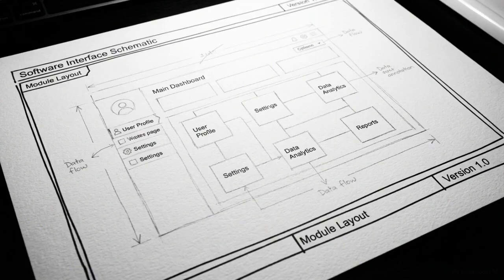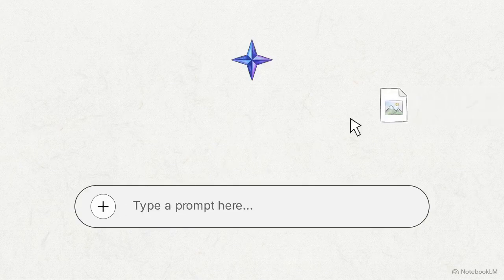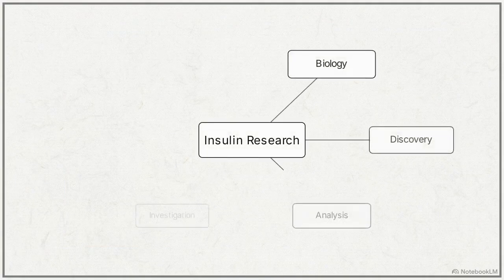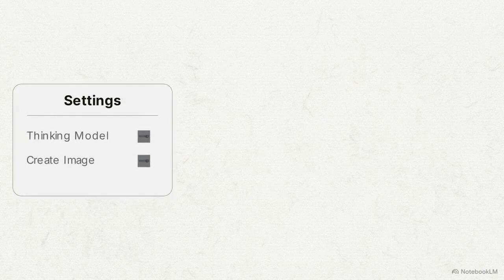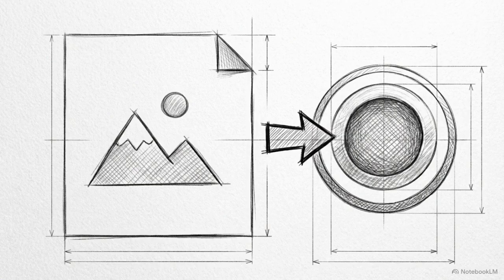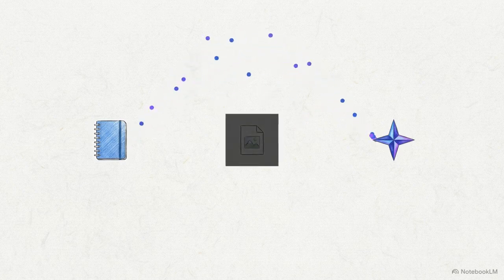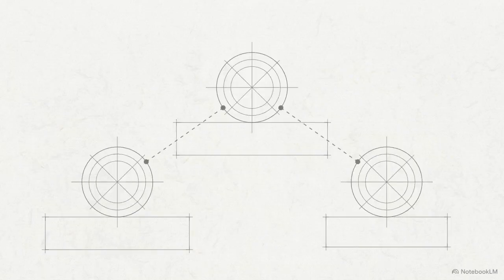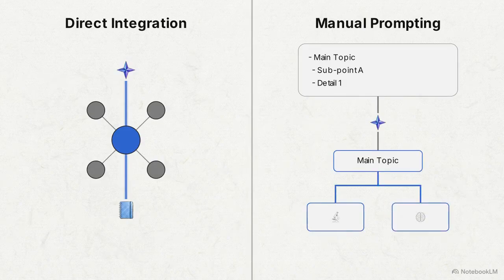🚀 The Visual Blueprint: Elevating NotebookLM with Gemini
Tired of plain-text mind maps that lose your audience? In this tutorial, we’re breaking down the three essential methods to transform raw research from NotebookLM into presentation-ready visual diagrams using Google Gemini.

Whether you need a quick visual upgrade or a highly customized architectural blueprint, these workflows will help you move from "reading" to "seeing" your most complex data.

📅 What You’ll Learn:
Method 1: The Image Upgrade. How to export a standard PNG and use specific aspect ratio prompts (16:9) and visual metaphors to polish your look.

Method 2: Direct Integration. Leveraging Gemini’s extensions to scan your NotebookLM documents directly for faster, live-data visualization.

Method 3: Manual Prompting. Taking absolute control of the narrative by feeding the AI specific parent-child relationships and micro-briefs.

🛠️ The Master Prompt:
To get the results shown in this video, copy and paste the following "Slide-Ready" prompt into Gemini:

"Generate a diagram in a 16:9 aspect ratio based on the attached research. Assign a relevant visual icon to each node. For every heading, include a 'micro-brief' consisting of exactly one punchy sentence explaining its significance. Avoid dense paragraphs; focus on clear visual hierarchy."

💡 Pro-Tips for Success:
Toggle the Settings: Always ensure "Deep Thinking" and "Image Generation" are enabled before hitting generate, or the workflow will fail.

The Power of One: Keep your micro-briefs to a single line. Scannability is the secret to a professional presentation.

Don't let your research get lost in the noise. Use visual structure to ensure your ideas are seen, understood, and remembered.